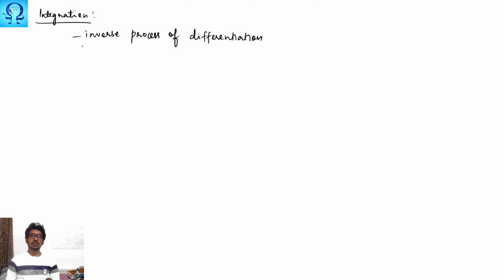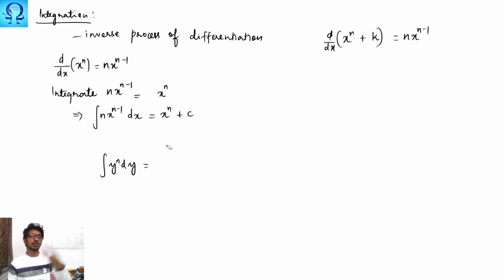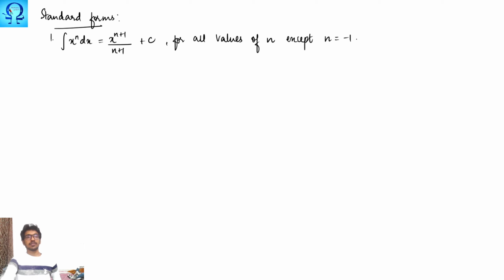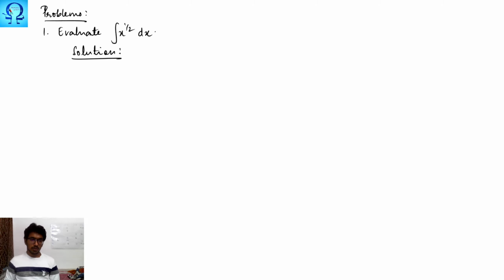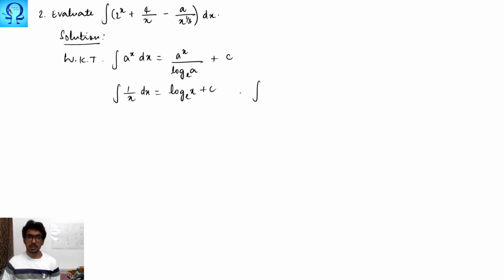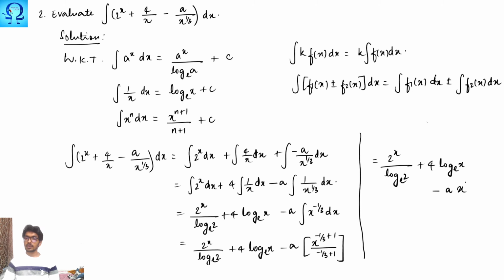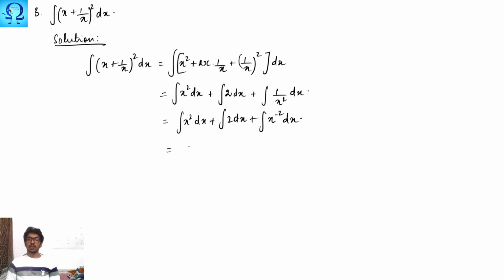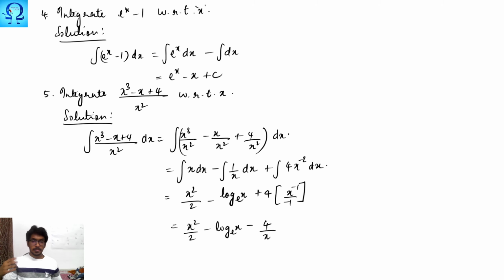Indefinite integrals - Lec 01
The notion of integration is introduced and indefinite integrals are discussed.